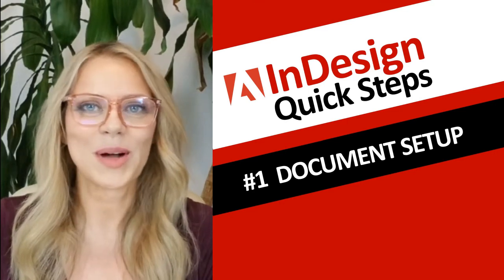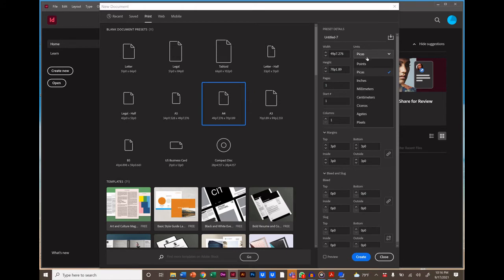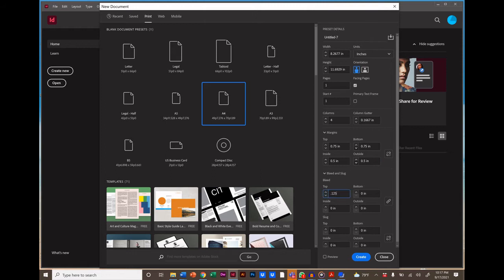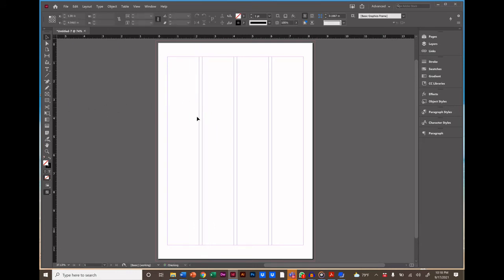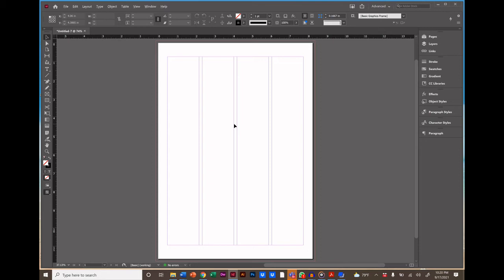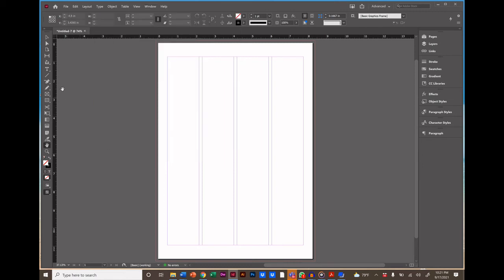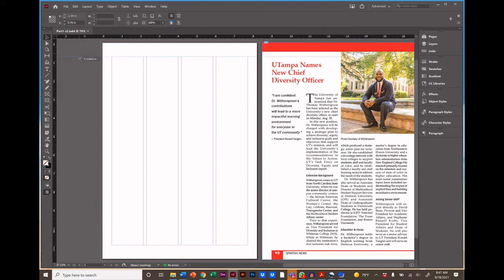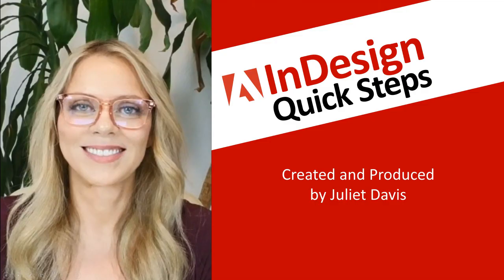InDesign Tutorial, Part 1: Document Setup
𝗗𝗢𝗪𝗡𝗟𝗢𝗔𝗗 𝗧𝗛𝗜𝗦 𝗭𝗜𝗣𝗣𝗘𝗗 𝗙𝗢𝗟𝗗𝗘𝗥 𝗙𝗢𝗥 𝗧𝗛𝗘 𝗧𝗨𝗧𝗢𝗥𝗜𝗔𝗟 𝗙𝗜𝗟𝗘𝗦
This folder includes all files needed for the video tutorials in this series.

𝗧𝗜𝗠𝗘 𝗖𝗢𝗗𝗘𝗦: 𝗣𝗔𝗥𝗧 𝟭, 𝗜𝗻𝗗𝗲𝘀𝗶𝗴𝗻 𝗗𝗼𝗰𝘂𝗺𝗲𝗻𝘁 𝗦𝗲𝘁𝘂𝗽
0:00 When to use InDesign
0:38 New Document and Presets
2:44 Page View
3:04 Changing Settings and Columns After Document is Created
3:44 What is a Bleed?
4:54 Zooming and Moving the Page
5:33 Tool Bar and Workspace
6:37 Setting Guides for Layout

𝗟𝗜𝗖𝗘𝗡𝗦𝗜𝗡𝗚 & 𝗣𝗘𝗥𝗠𝗜𝗦𝗦𝗜𝗢𝗡𝗦

Video, Script, Instruction, Layout, Voiceover, and Production by Juliet Davis

Layout adopted from this online article:
The University of Tampa. (2021, August 04). 𝘜𝘛 𝘯𝘢𝘮𝘦𝘴 𝘯𝘦𝘸 𝘤𝘩𝘪𝘦𝘧 𝘥𝘪𝘷𝘦𝘳𝘴𝘪𝘵𝘺 𝘰𝘧𝘧𝘪𝘤𝘦𝘳.